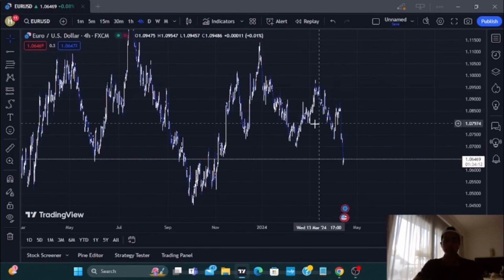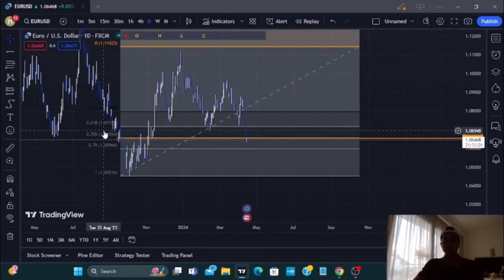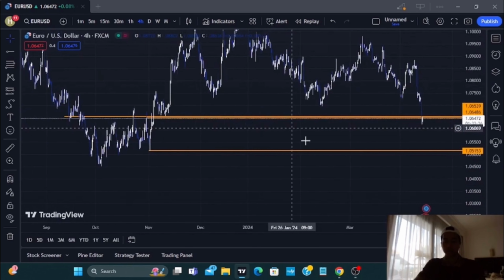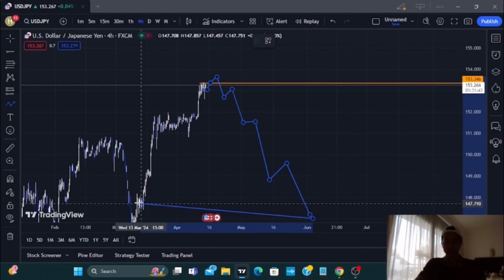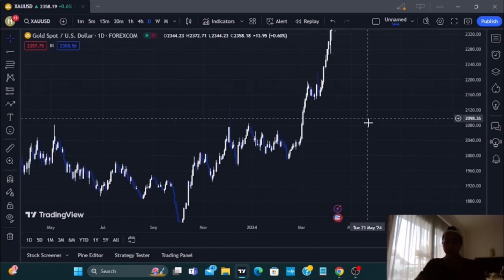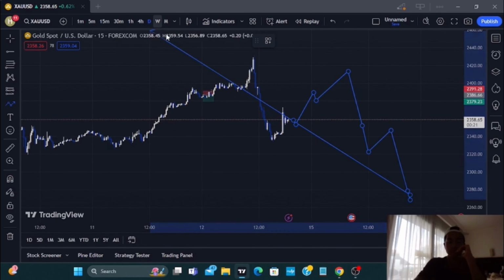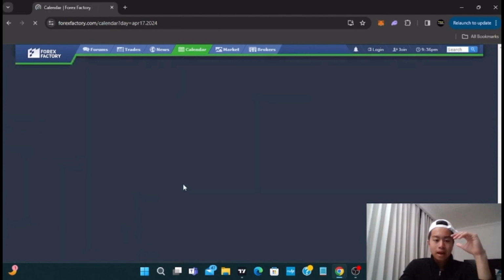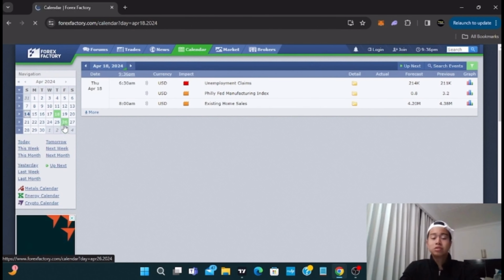Day 5 of Becoming A Profitable Trader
Welcome to my daily series, where you guys join me on my journey of becoming a profitable trader as a 17 year-old. I will be trading XAU/USD (Gold), EUR/USD, USD/JPY, and more pairs and markets as this series advances. Every day, I will be going over trade recaps/analysis, weekly prediction/forecast for the upcoming trading week, and the economic news calendar for high-medium impact news that may influence the markets.

In this video, I go over the weekly prediction/forecast for the EUR/USD and USD/JPY forex pairs to analyze what the upcoming trading week withholds. In addition, I go over the economic news calendar on Forex Factory to delineate when the best days to trade/not to trade are.